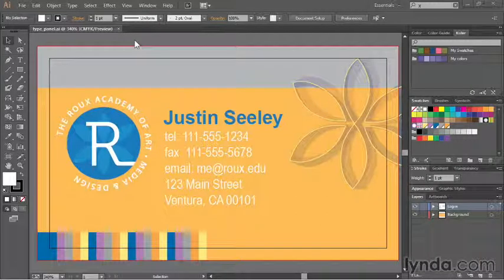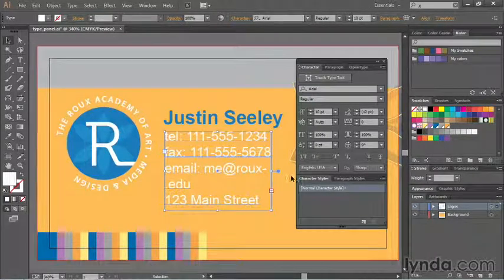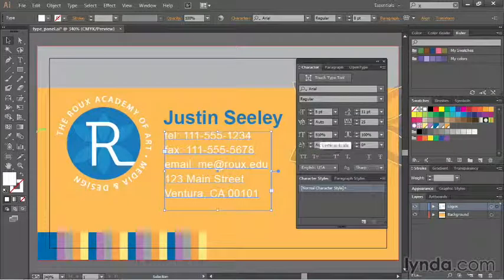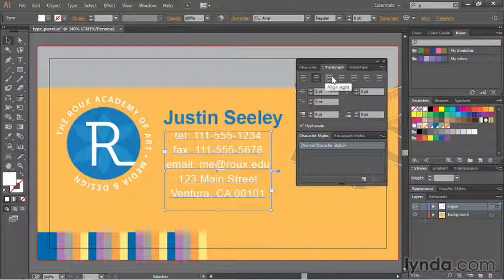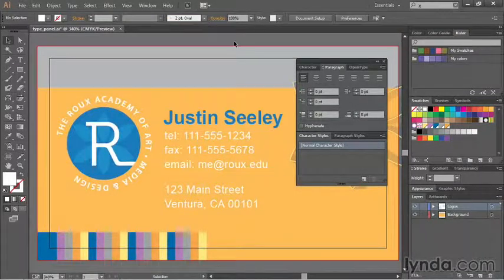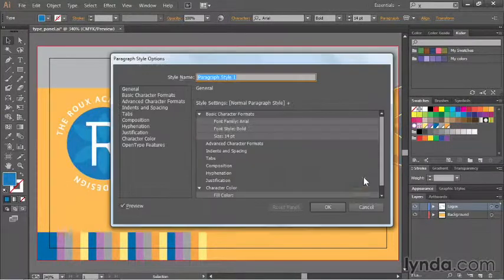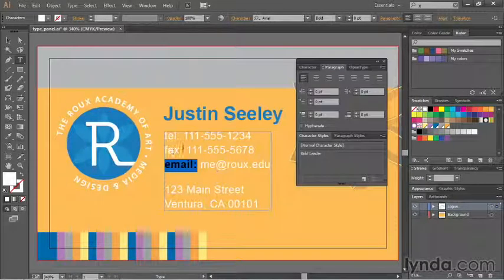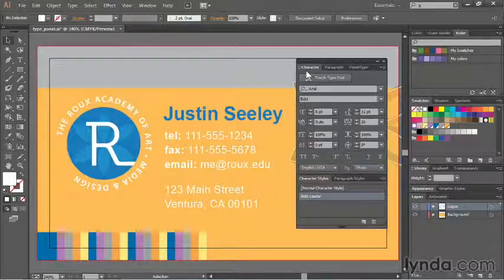What ia Adobe Illustrator CC-13